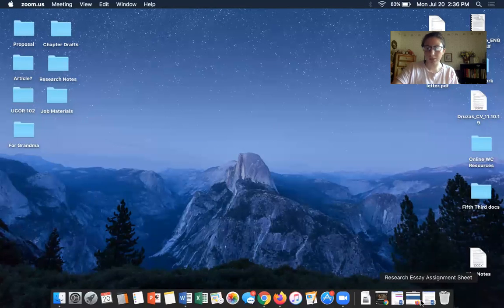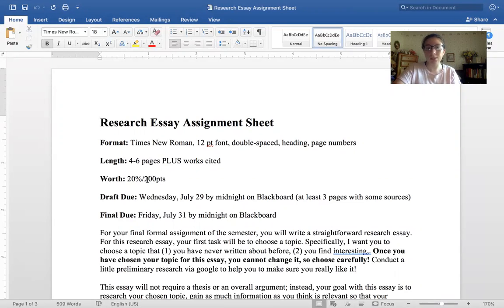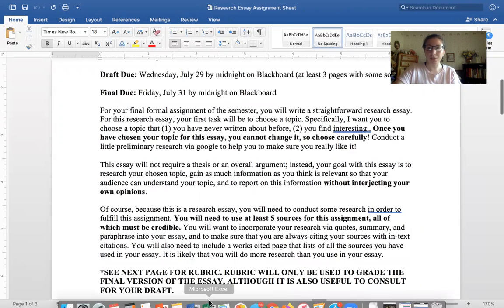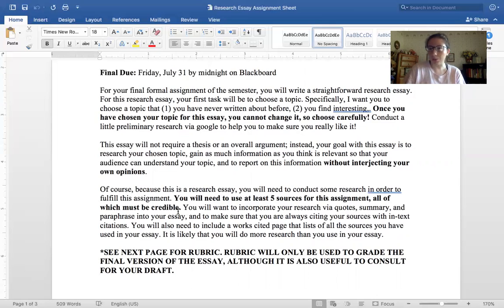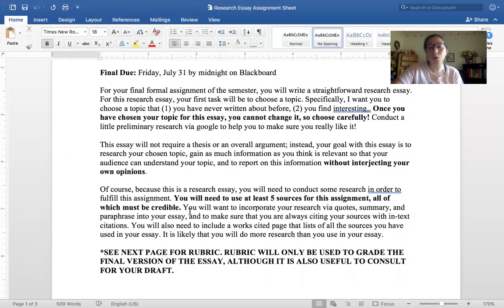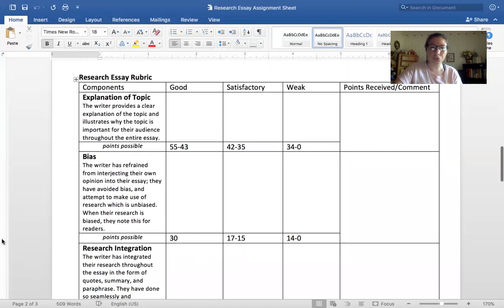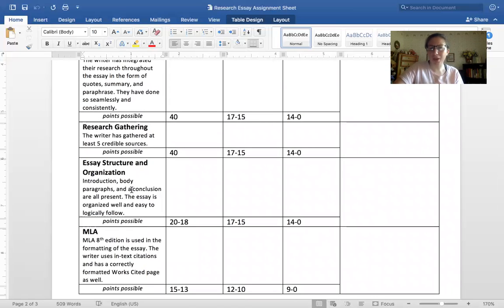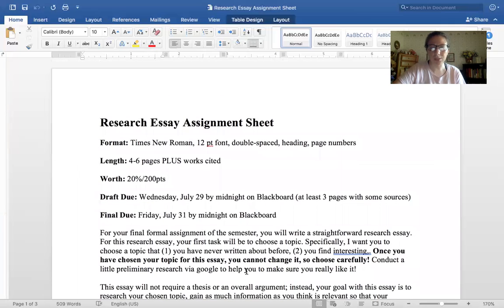Research Essay Assignment Sheet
Here is me going over our next assignment sheet for UCOR102, discovering small editing errors in the document, and generally forgetting how to stop recording on Zoom again.